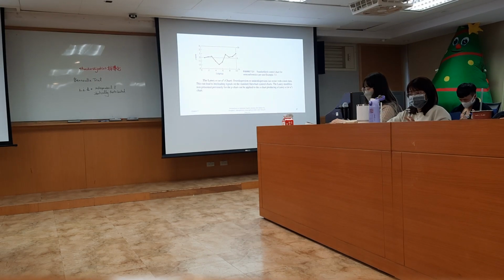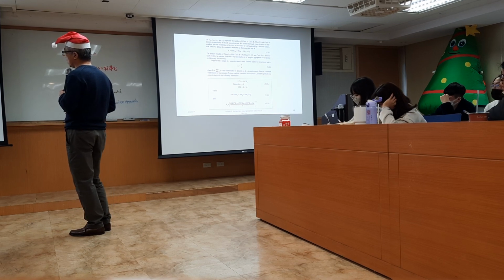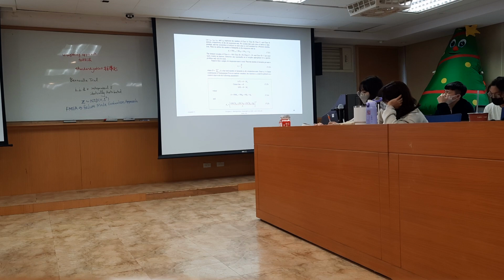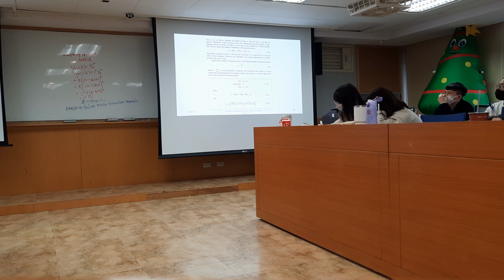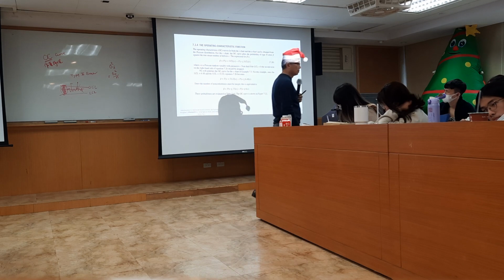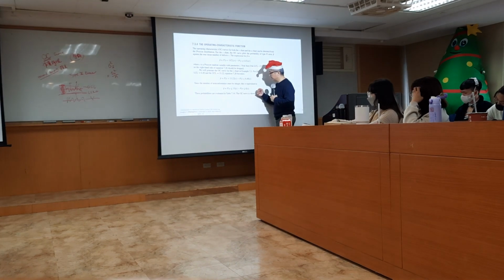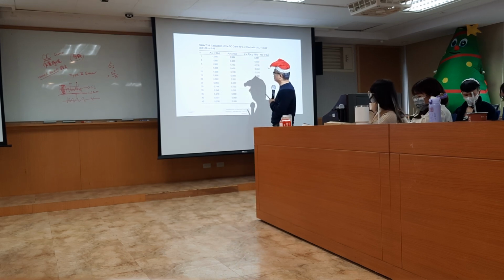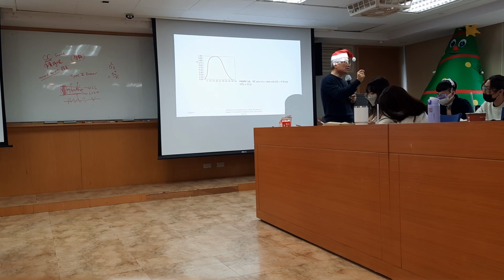品質管理第十六週第二節